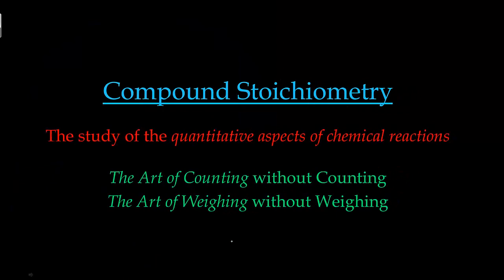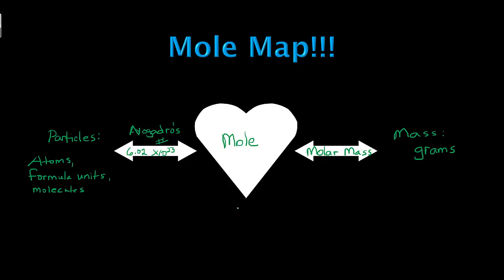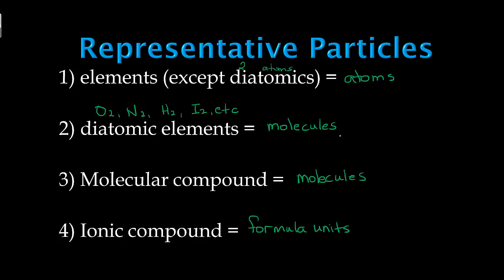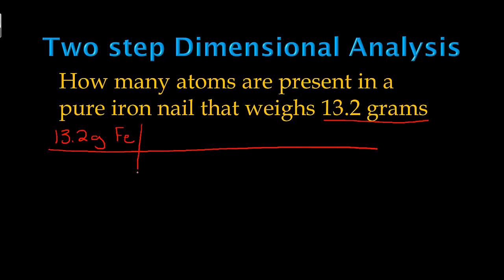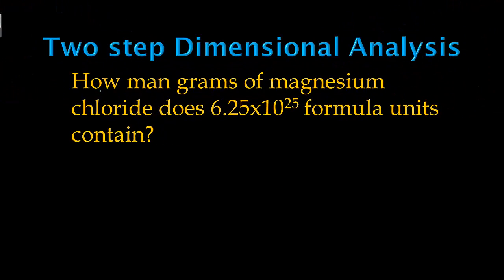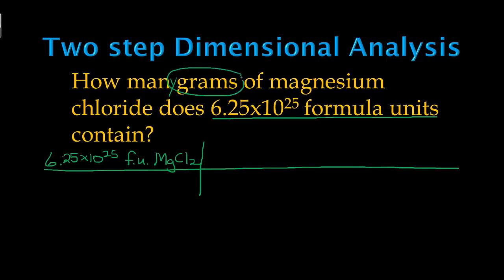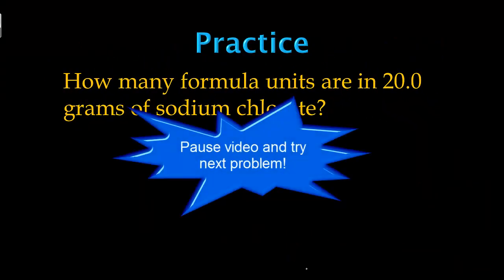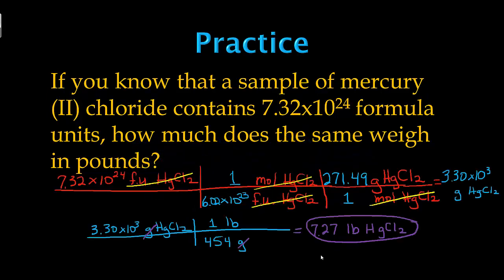U8.4 Compound Stoichiometry 2 Step DA